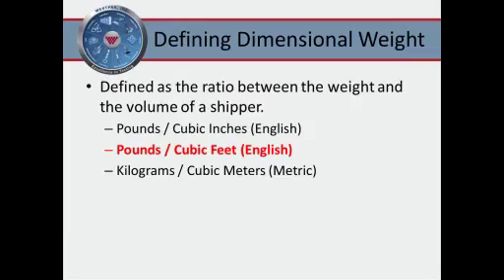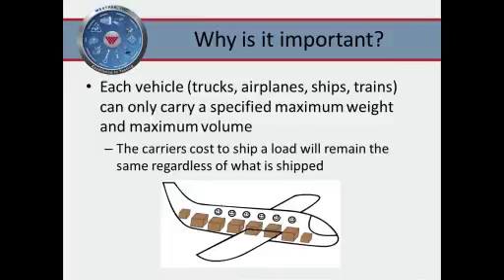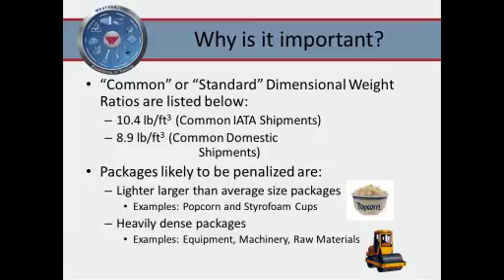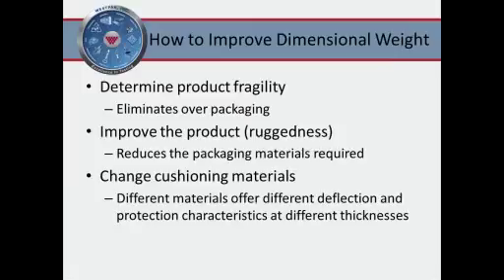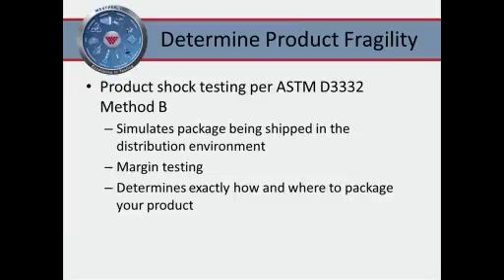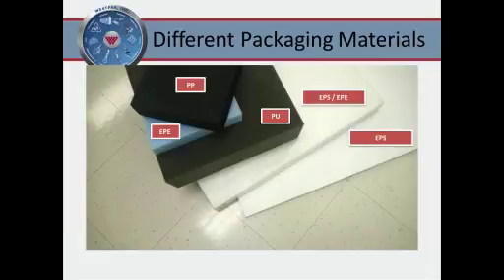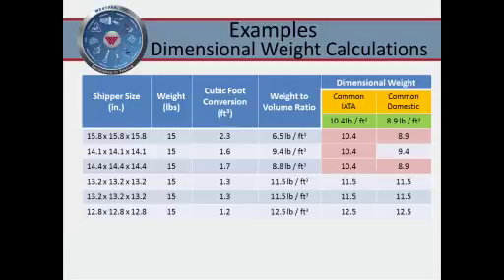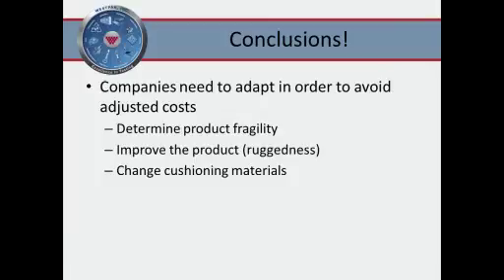Dimensional Weight Pricing What Does This Mean And How Can We Avoid Large Logistic Cost Increases?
In this video we discuss how we at Westpak, Inc. manage dimensional weight pricing to help our clients avoid large logistics cost increases.